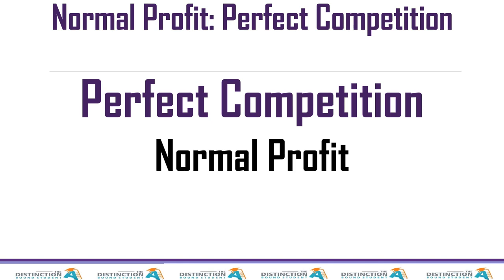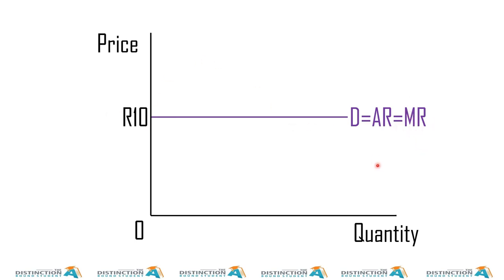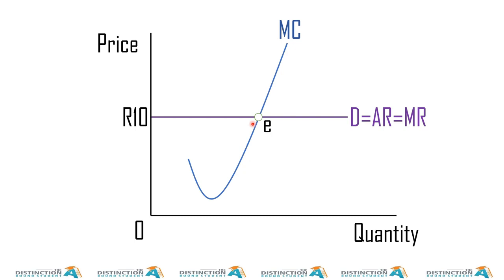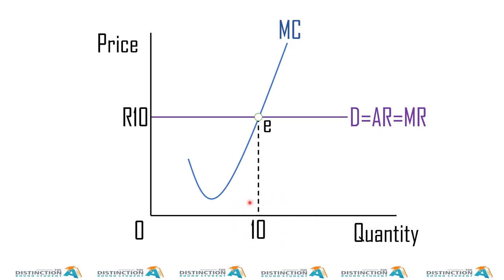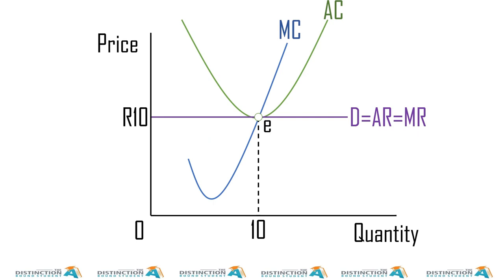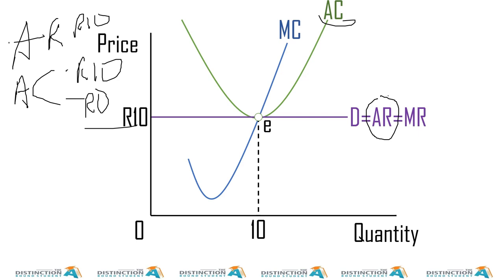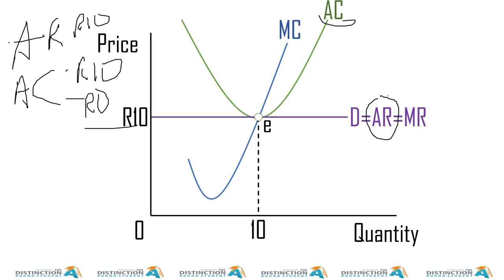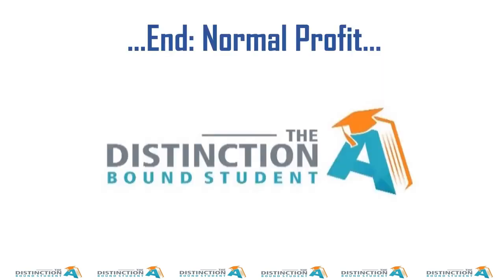TDBS Perfect Competition Graphs Normal Profit